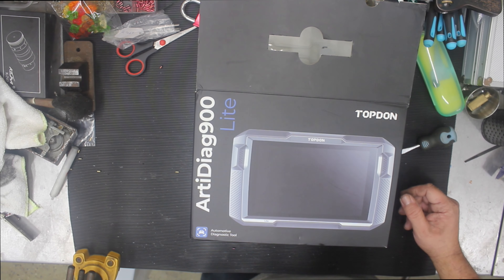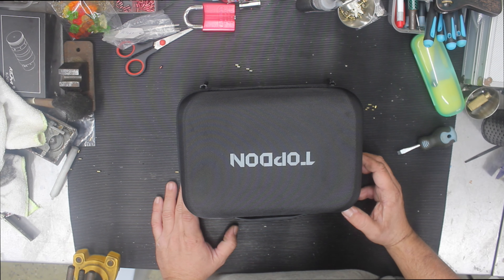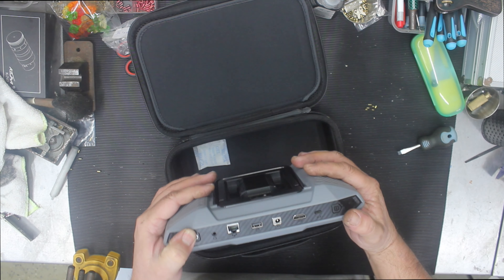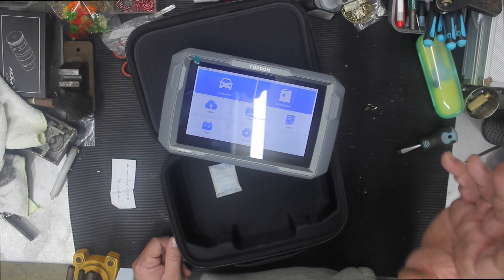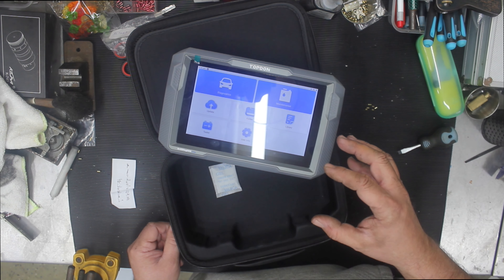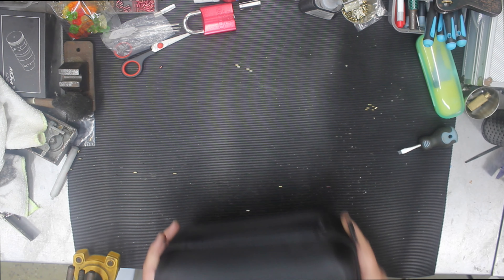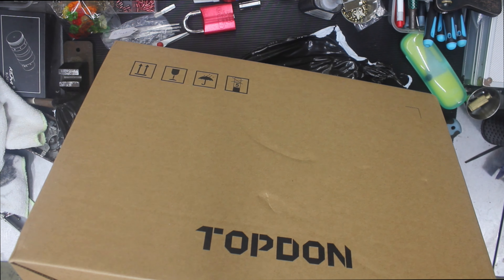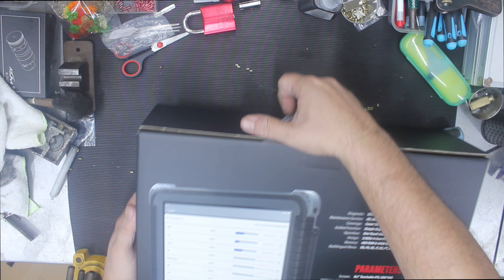Topdon Arti Diag 900 Lite Bidirectional All System Car OBD2 Scanner Diagnostic Scan Tool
Topdon ArtiDiag900 Lite OBD2 Scanner Unboxing and Review

Join us as we unbox and review the Topdon ArtiDiag900 Lite Bidirectional OBD2 Scanner! Discover what's inside the box, including the scanner, OBD2 cable, and any additional accessories. Follow along as we set it up, explore its user interface, and demonstrate its diagnostic capabilities on various vehicle systems. We'll share our impressions and recommendations to help you decide if this scanner is right for you.